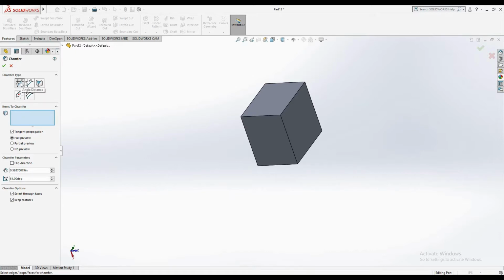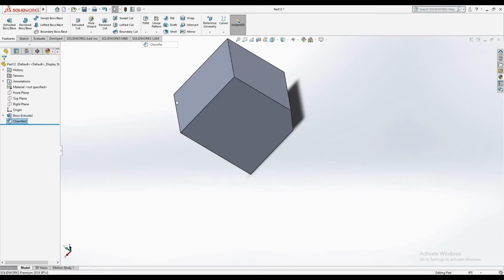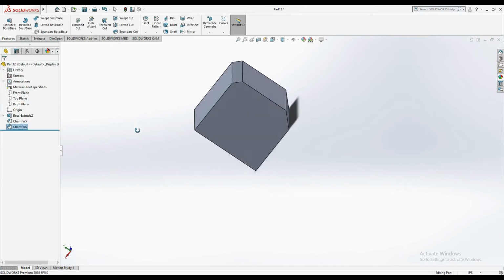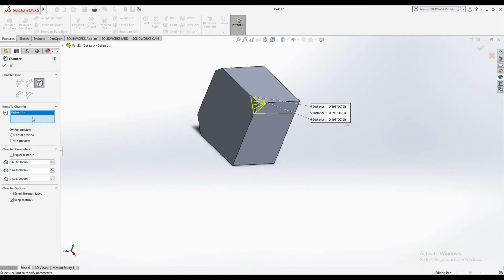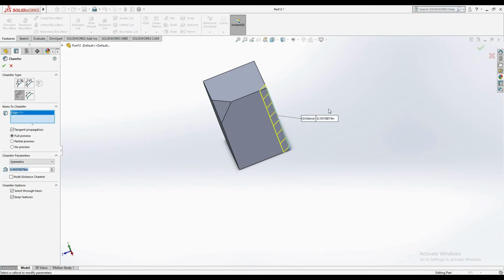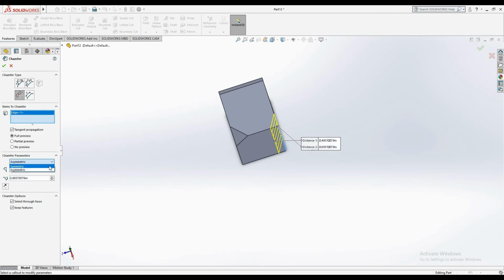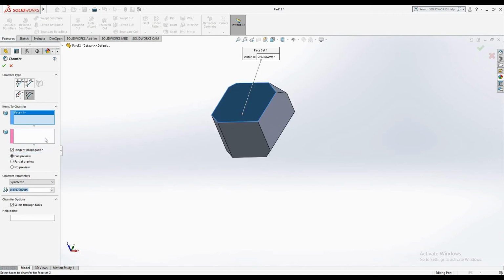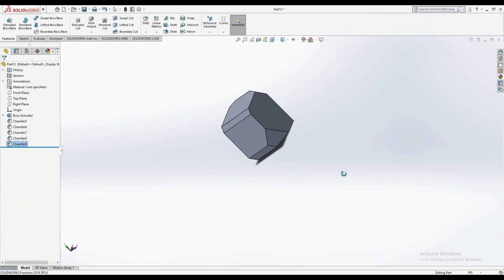How to draw using Basic Chamfer in Solidworks